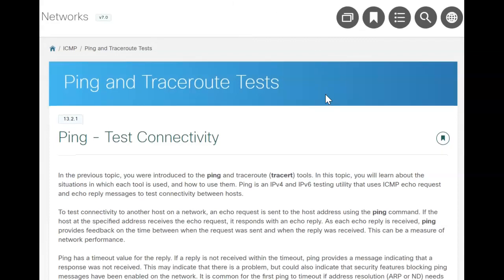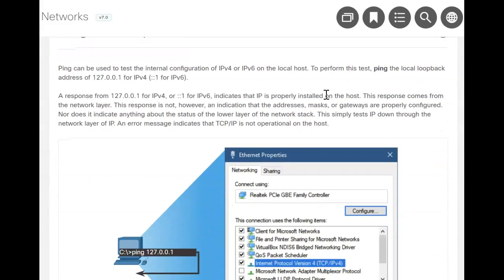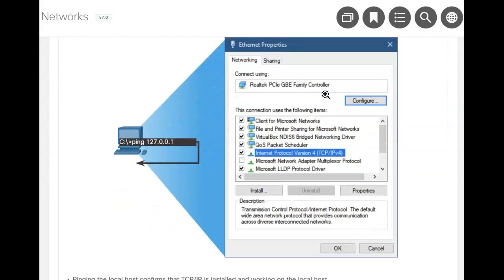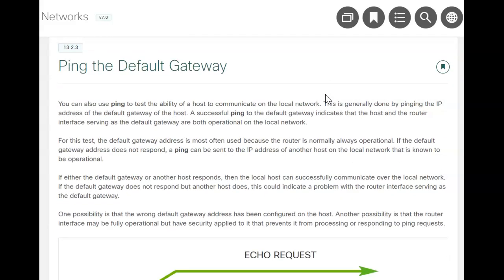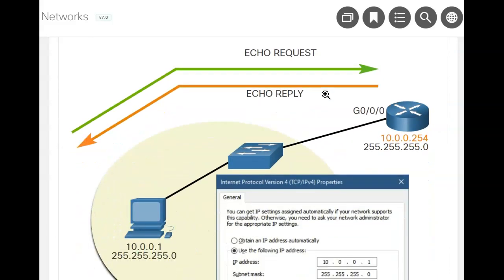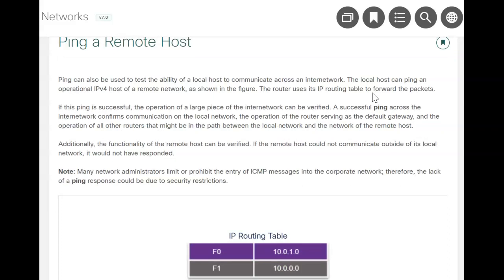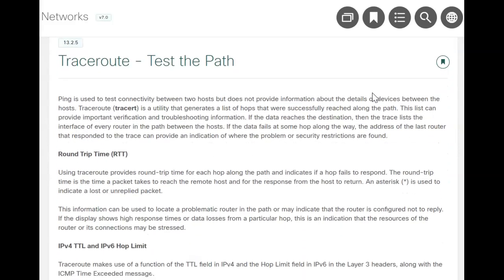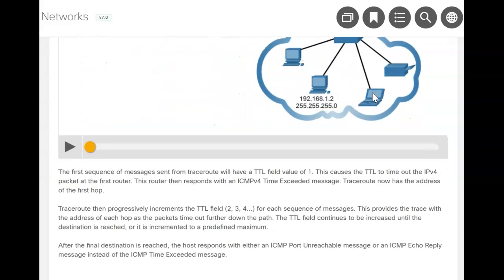FA20 - NET125 - Module 13 - Part 2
How to use ICMS and tracert